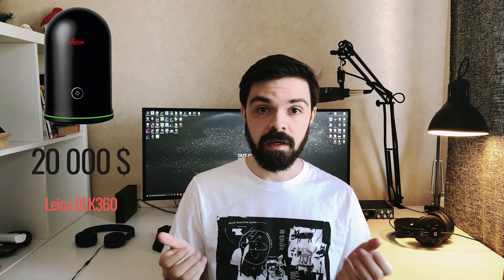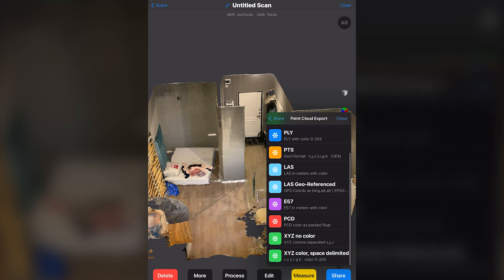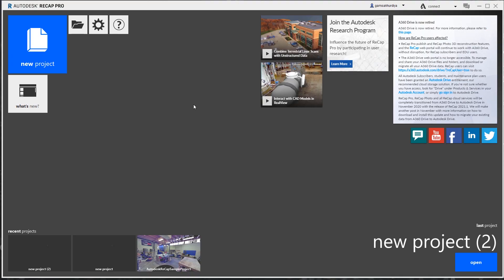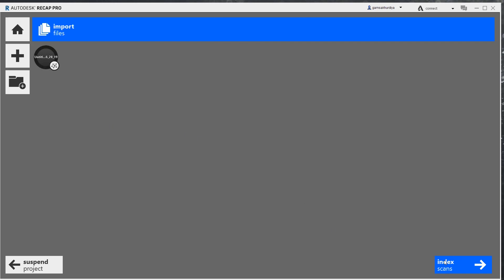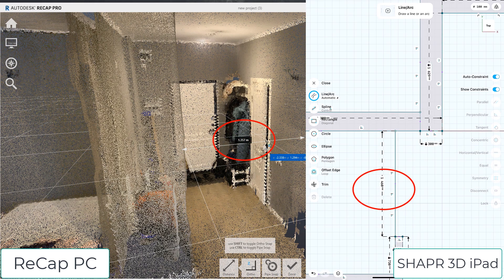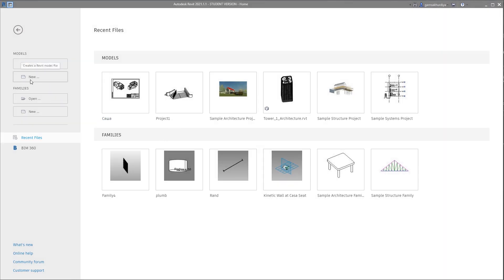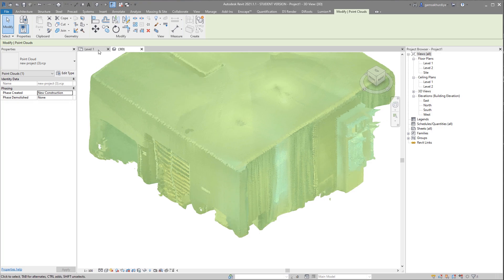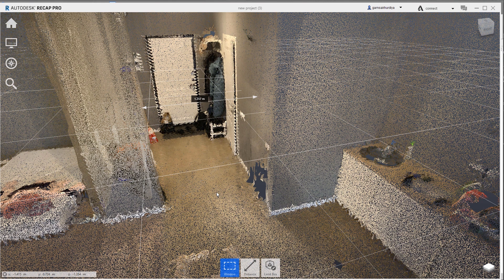Point Cloud Model from Phone to REVIT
In this video, you will see how you can create a model on your mobile device. After that, we will get POINT CLOUD for the Revit. We will get Point Cloud Model from Phone to REVIT

Timecodes:
00:00 - intro
00:54 - How to scan
01:55 - Point cloud model settings
05:30 -  Point cloud model  to Revit
07:50 - Conclusion

𝑫𝒐𝒏'𝒕 𝒇𝒐𝒓𝒈𝒆𝒕 𝒕𝒐 𝒈𝒊𝒗𝒆 𝒍𝒊𝒌𝒆 👍 𝒇𝒐𝒓 𝒕𝒉𝒊𝒔
💬 𝗚𝗘𝗧 𝗖𝗢𝗡𝗡𝗘𝗖𝗧𝗘𝗗💬